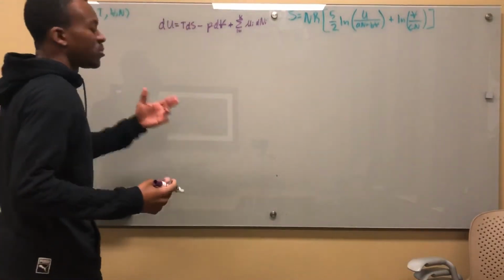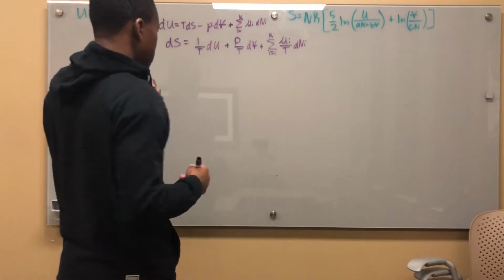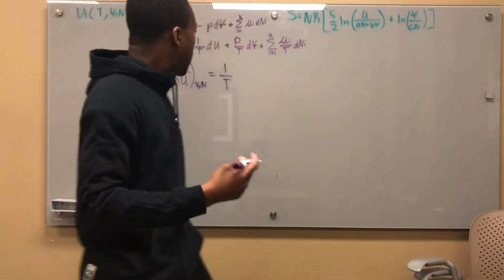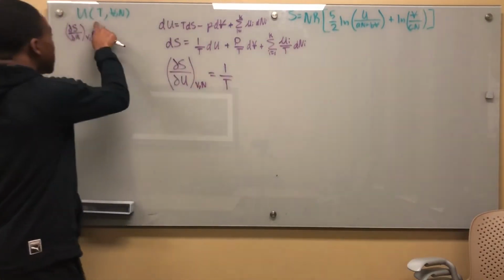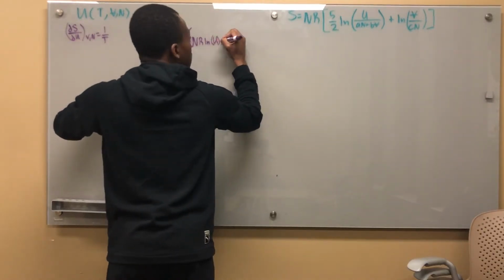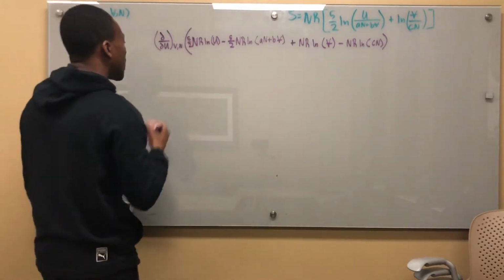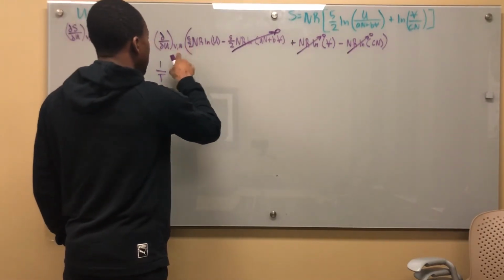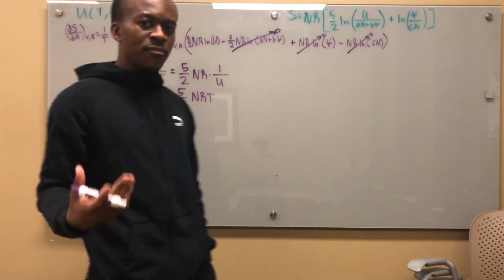Entropy Fundamental State Law Example Problem Pt. 2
The fundamental state law in entropy representation for some gas is given by [shown in video],
where U is the internal energy, V is the volume, N is the number of moles of gas, and R, a, b and c are constants. Determine an expression for the following relationship,
Internal energy, U = U(T,V,N)